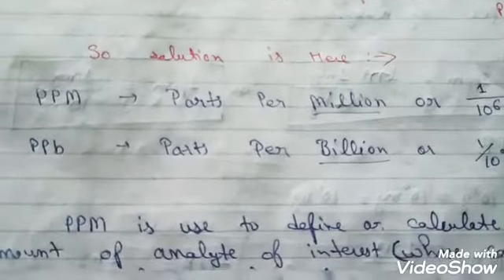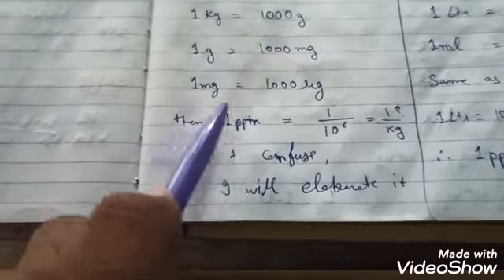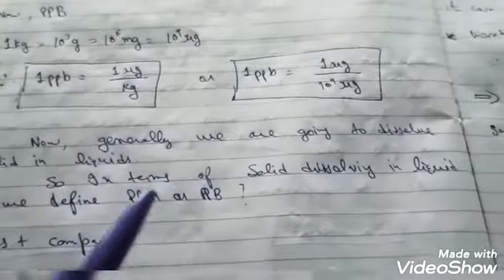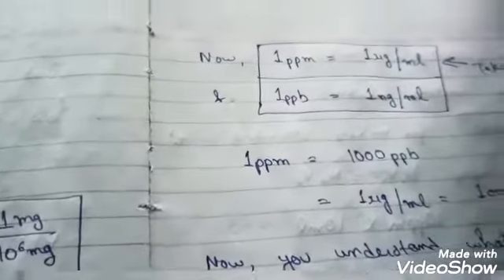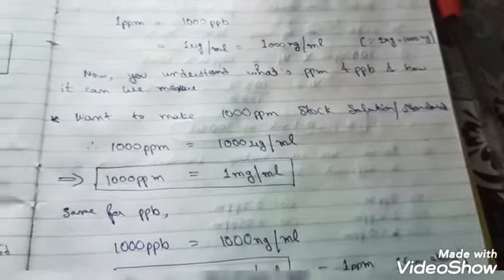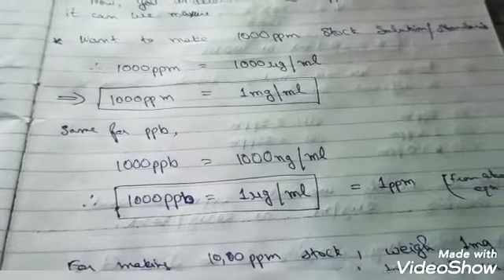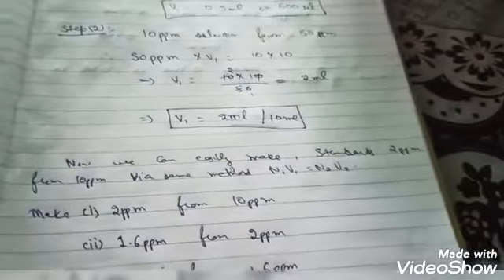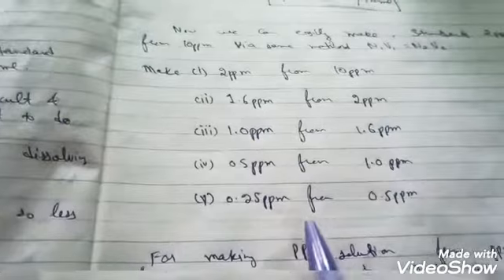Confuse about What is ppm or ppb ??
PPM, ppm, PPB, ppb, Parts per Million, parts per billion, mathematics, math, food engineering, how to make standards, food chemistry, antibiotics in honey